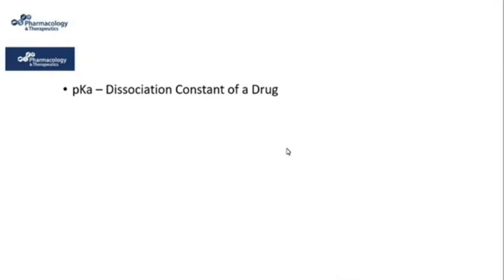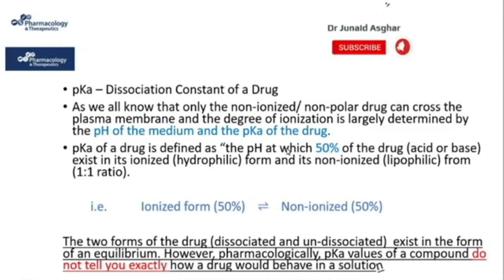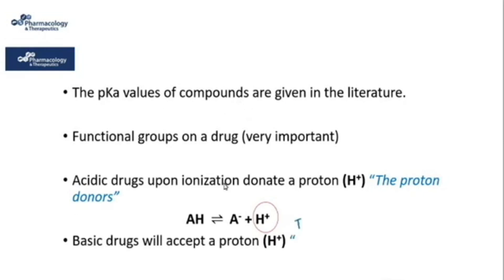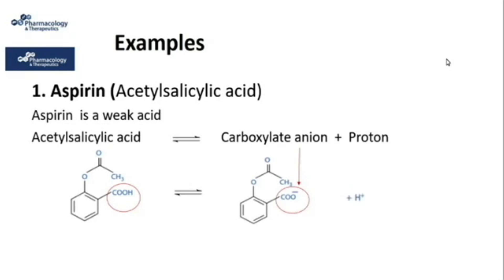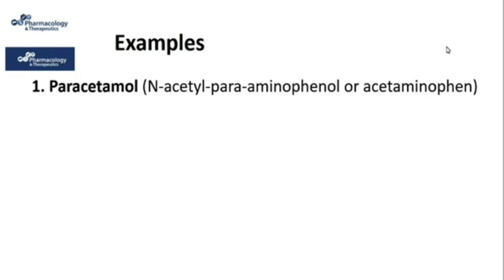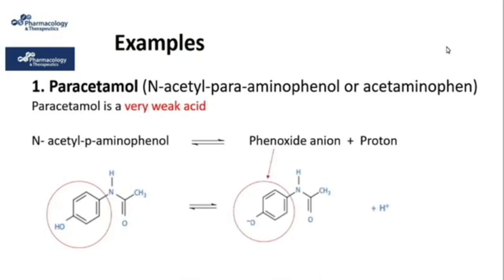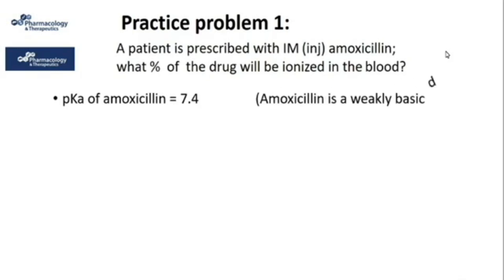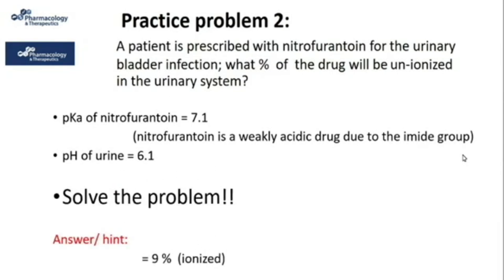Drug Absorption | Concept of pKa and Drug Ionization || Junaid Asghar PhD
Definition of pKa:
pKa represents the pH at which there are equal proportions of a drug: 50% ionized and 50% nonionized in an equilibrium state.

As the majority of drugs are weak acids and/or bases, knowledge of the dissociation constant (pKa) in each case helps in understanding he ionic/non-ionic form of a molecule in different physiological systems (pH).

Crucially, the acid/base profile of a compound has a direct effect on the lipophilicity of a substance as governed by the ionization constants (pKa values) of key "Functional Groups" in different environments (pH).

Ionizable groups on drug molecules play a role in modifying overall polarity (dissociation/ionization) of the molecule, which in turn controls other physicochemical properties.

The ratio of the ionized/unionized fractions of a drug depends upon two factors:
1. pH of the medium (GIT, blood, urine etc.)
2. pKa of the drug (which is the intrinsic property of a molecule/drug)